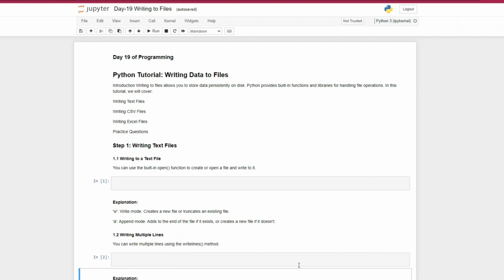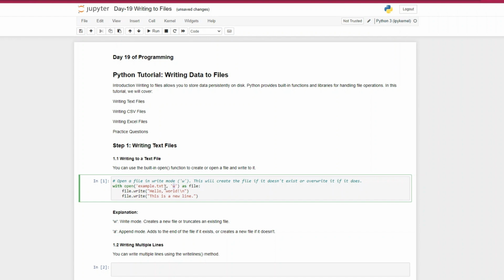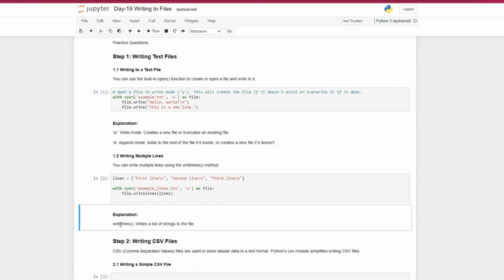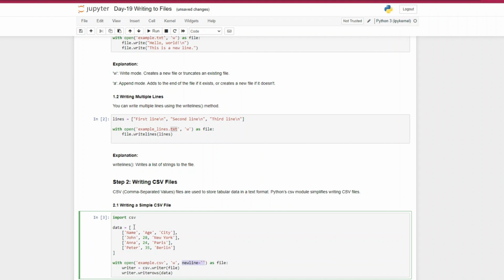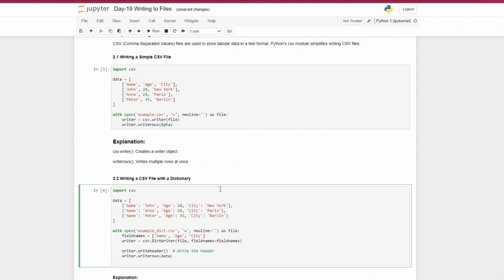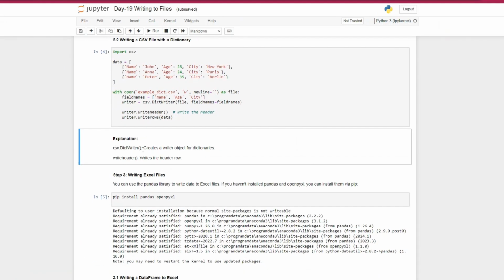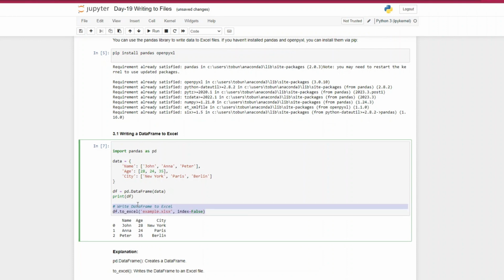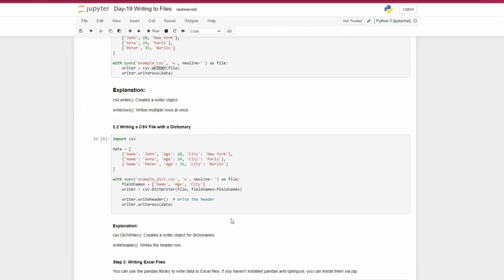File Write | 100 Days of Python Programming | Day-19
Welcome to Day 19 of the 100 days of Python Programming. In this video we would learn how to write data to a file in Python! This tutorial covers the basics of file handling, including how to create, open, write to, and close text files in Python. Perfect for beginners looking to understand file operations and manage data storage in Python.